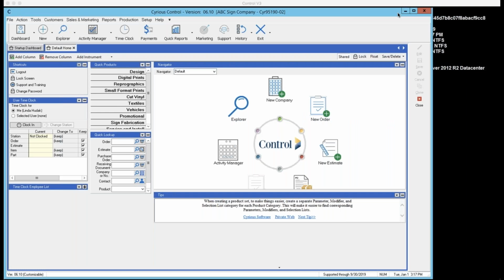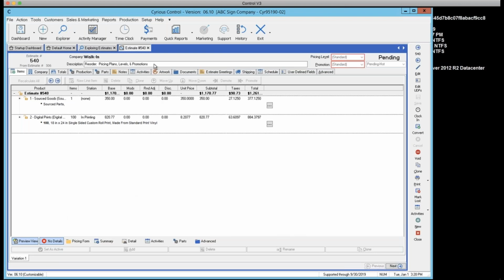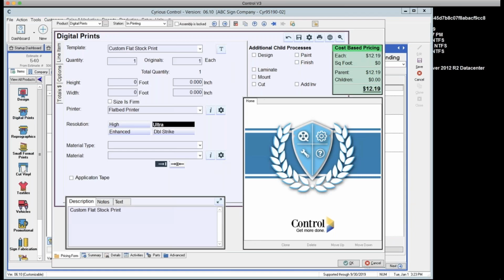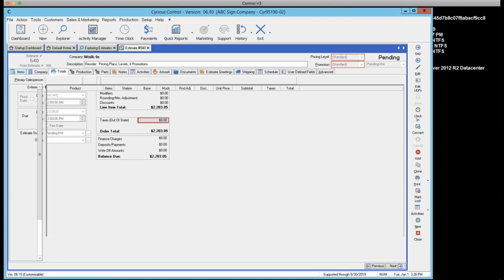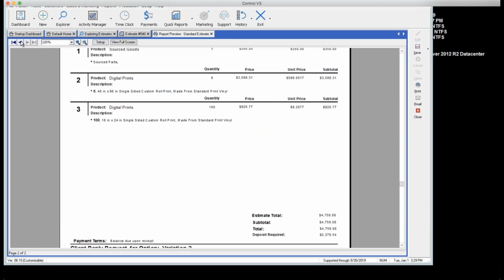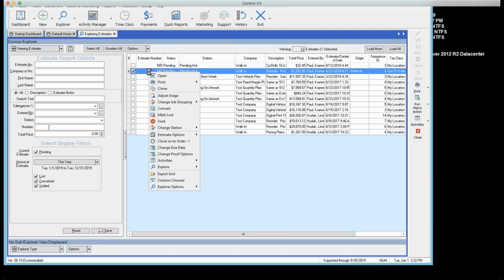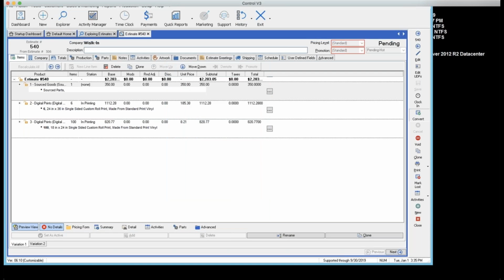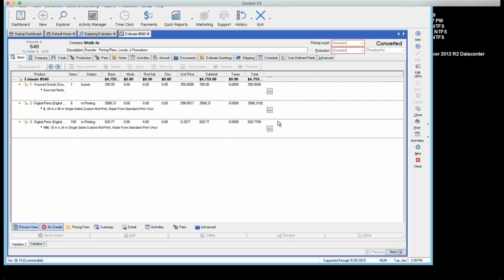Creating Estimates and Orders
This video is an overview on how estimate and orders work in the system.   Learn about converting an estimate to an order.